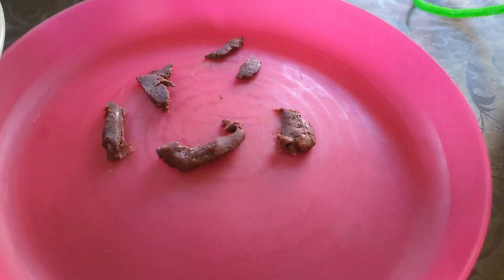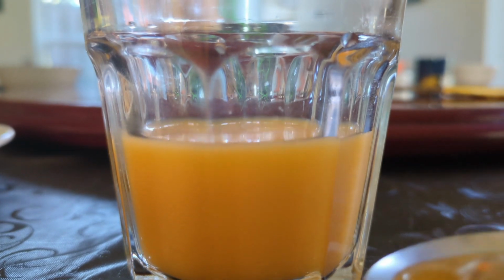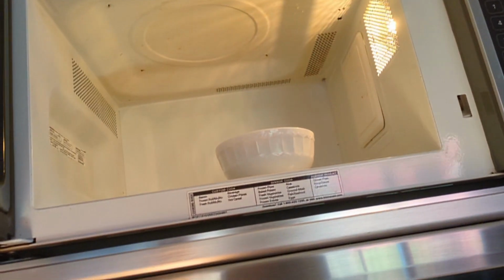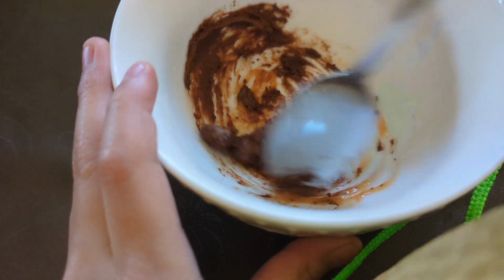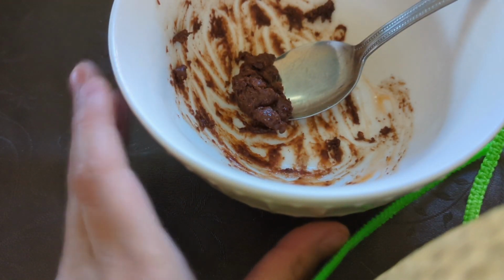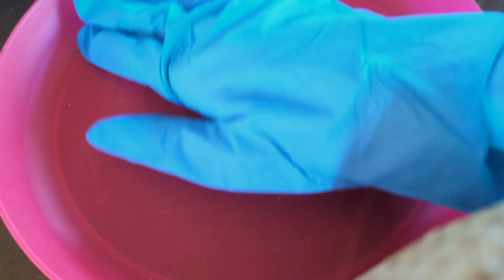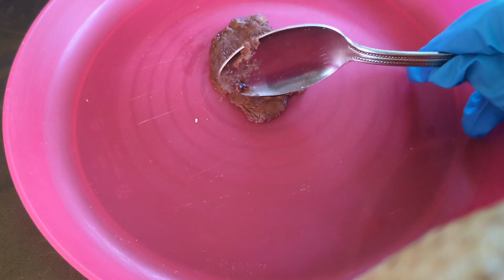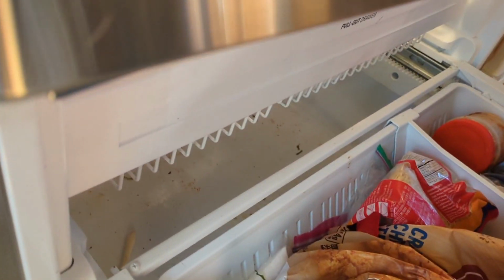LT chocolate! || Step by step recipe || easy recipe || ingredients in the description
You will need:
- Chocolate m&Ms
-Bowl
- microwave

STEPS:
1: Get chocolate m&M's, put it in water until there is no more shell.

2: Get the chocolate m&Ms, and put them in a bowl. Don't add water to it.

3: microwave it for 30 seconds.

After microwaving it,  take out the bowl, then mix it until it turns into chocolate dough. (chocolate dough is not edible)

 Use gloves to make your hands not covered in chocolate.

4: Put the chocolate dough on the plate, then squish it with your hands.

5: Cut the chocolate dough with a spoon, or any other kind

6: Put the plate in the fridge, leave it for some time. (it's best if you leave it overnight)

7: Now that it's ready, take it out!

Your Done!

Hope this is a simple recipe!